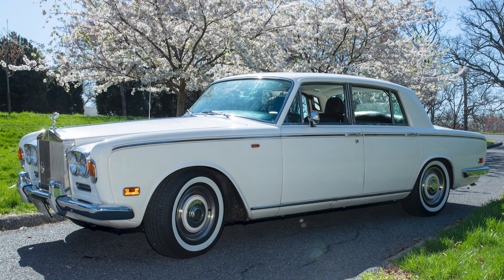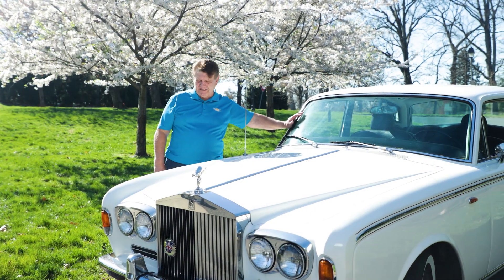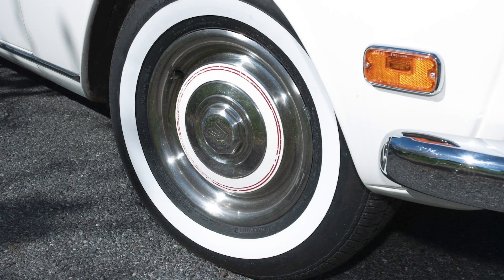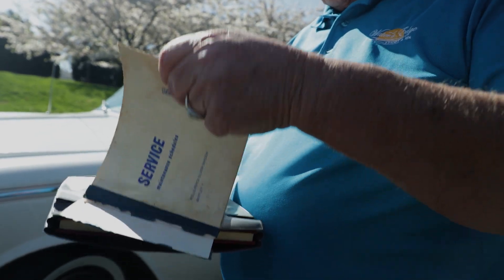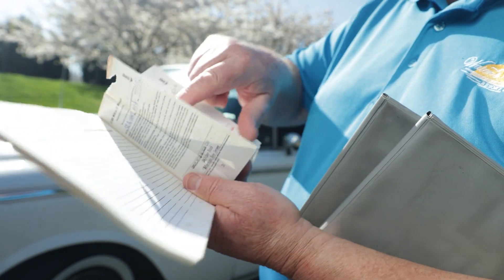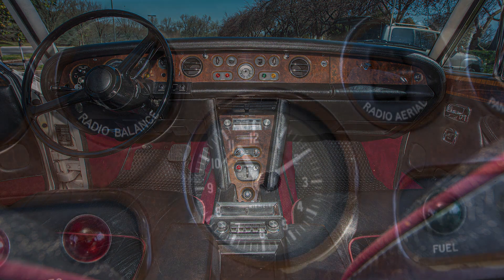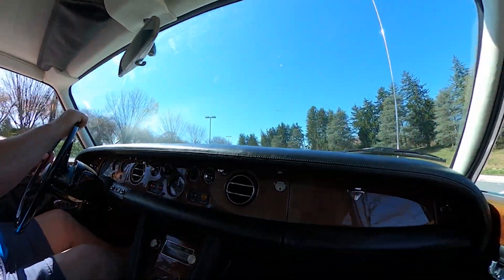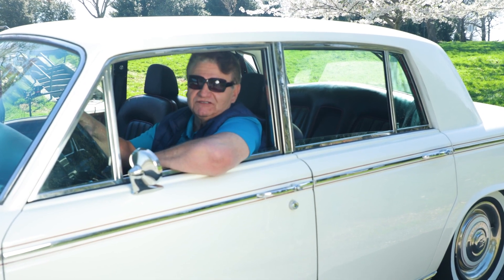1972 Rolls Royce Silver Shadow with 12812 original miles. View at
The Rolls Royce Silver Shadow was designed in 1965 with several modernizations in response to concerns that the company was falling behind in automotive innovation, most notably in its unitary construction. It was the first Rolls Royce to offer a unibody design.
Style-wise, the John Polwhele Blatchley design was a major departure from its predecessor, the Silver Cloud. More than 50% of Silver Clouds had been sold on the domestic market where, by the standards of much of Europe and most of North America, roads were narrow and crowded. The new Shadow was 3+1⁄2 inches (8.9 cm) narrower and 7 inches (18 cm) shorter than the Silver Cloud, but nevertheless managed to offer increased passenger and luggage space, thanks to more efficient space utilization made possible by unibody construction[6] and a full-width, slab-sided body design.
Other new features included disc brakes replacing drums, and independent rear suspension instead of the outdated live rear axle design of previous Rolls-Royce models.
The standard wheelbase Silver Shadow measured 203.5 inches (5,170 mm), 4,700 lb
The 1972 Silver Shadow featured a 189 hp (141 kW) 6.75 L V8 coupled to a General Motors-sourced Turbo Hydramatic 400 automatic gearbox.
As one might expect, the finish on the new cars was exemplary, with Connolly leather interior, lambs-wool carpet, and walnut dash and door trims, with full instrumentation.
A distinctive feature of the Silver Shadow is a high-pressure hydropneumatics suspension system licensed from Citroën, with dual-circuit braking and hydraulic self-levelling suspension. At first, both the front and rear of the car were controlled by the levelling system; the front levelling was deleted in 1969 as it had been determined that the rear levelling did almost all the work.[8] Rolls-Royce achieved a high degree of ride quality with this arrangement.
This stellar example of the Silver Shadow is one of a kind in terms of condition and miles. It was discovered by the current owner after spending several years in storage. The owner has taken the time and care to do all the right things when activating a car that has been hibernating for some time. It has been in underground storage its entire life. It also features the original key and paperwork, with full documentation available. The mileage is an astounding 12812 original miles! Please view the extensive video where the current owner takes you on a tour of this British classic.
The vehicle is located in the Bethesda area of MD. Offered at 30,000.